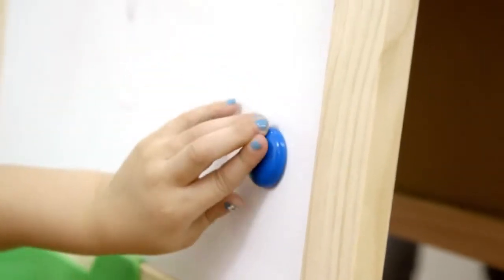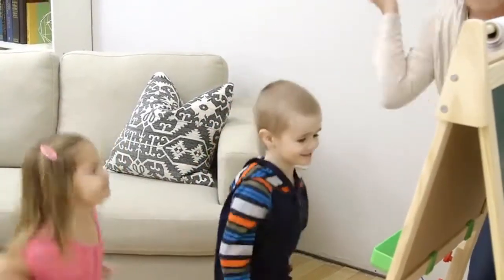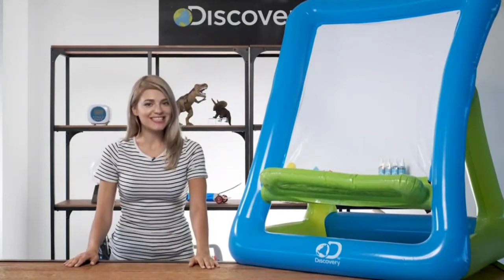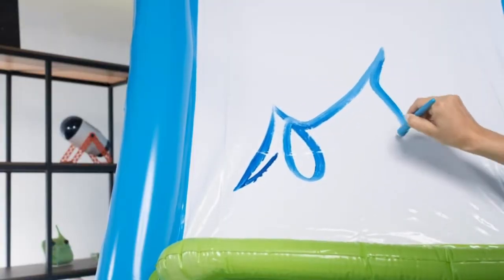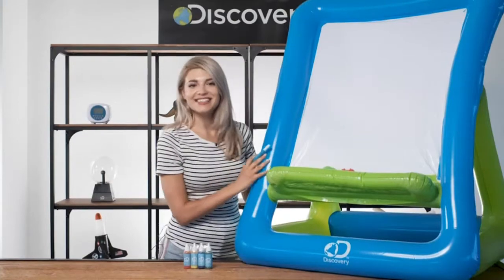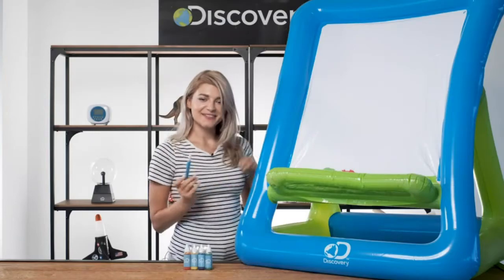Best Kids Easel Reviews In 2023 | Top 8 Kids Easels To Paint Their Imagination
➤Best Kids Easel List:

1. Amagoing Easel for Kids
2. Discovery Kids Inflatable Art Easel
3. Amagoing Easel for Kids
4. SHANI Heavy-Duty Vinyl Inflatable Indoor and Outdoor Easel for Kids
5. Melissa & Doug Deluxe Standing Art Easel
6. HearthSong Heavy-Duty Vinyl Inflatable Indoor and Outdoor Easel for Kids
7. Mojitodon Easel for Kids, Rotatable Double Sided Easel for Kids
8. YOHOOLYO Kids Easel Wooden Children Art Easel for Boys Girls Gifts

Welcome to our video of the best kids easel reviews currently available on the market.

A kid easel is a perfect sidekick to a young, creative mind. It can keep your child preoccupied for hours and keep the space around them neater.

They can help your little ones with pre-writing skills too as the vertical angle needed on the paper requires more strength and coordination than regular pads of A4 paper which helps boost their fine and gross motor skills.

And it might allow them to paint the next masterpiece (painting ceramic mugs can be a fun activity for kids) and become a Junior Picasso even.

But which are the best kids easels for your budding artist?

I share best eight of the top picks here...

      owners.